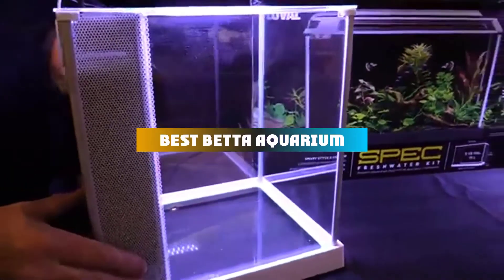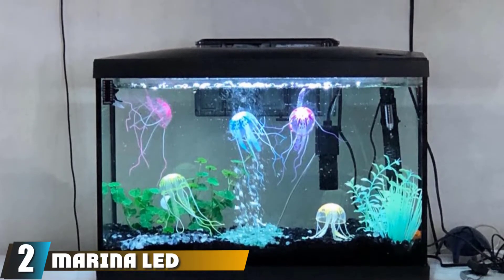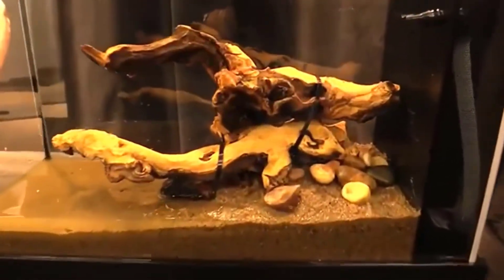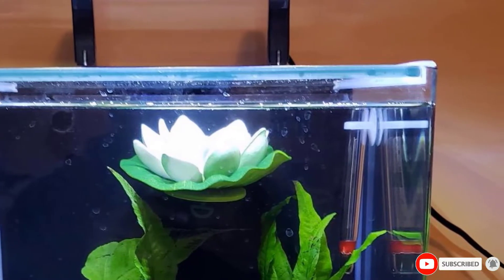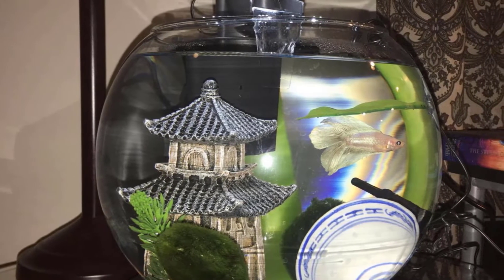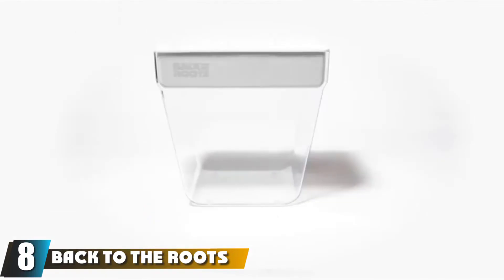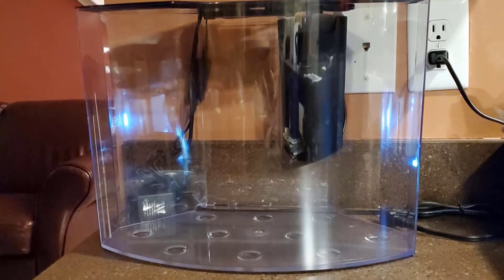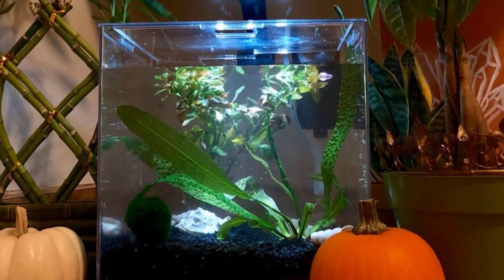Top 10 Best Betta Aquarium On Amazon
Links to the Best Betta Aquarium we listed in today's Betta Aquarium Review video & Buying Guide:

Top 10 Betta Aquariums List:

1 . Marineland Portrait Glass LED Aquarium Kit
2 . Marina LED Aquarium Kit
3 . Fluval Spec V Aquarium Kit
4 . Marineland Contour Glass Aquarium Kits
5 . Fluval Spec III Freshwater Aquarium Kit
6 . Tetra Waterfall Globe Aquarium Kit
7 . Koller Aquaview 360 Aquarium Kit
8 . Back to the Roots Water Garden Self-Cleaning Fish Tank
9 . Tetra Crescent Acrylic Aquarium Kit
10 . Tetra GloFish Aquarium Kit

In this video, we have gathered the Best Betta Aquarium on the market today, so your fishing adventure will be much more thrilling. After extensive research, considering all types of consumers, we made this list based on our opinions and ranked them based on quality, durability, brand reputation, and other important things. So, without worrying a bit, get the best Betta Aquarium GPS right now.

1. Best Fish Finder GPS Combos

2. Best Spearguns

10. Best Fishing Shoes